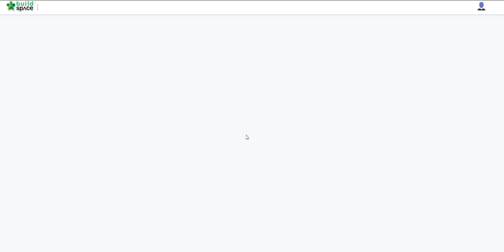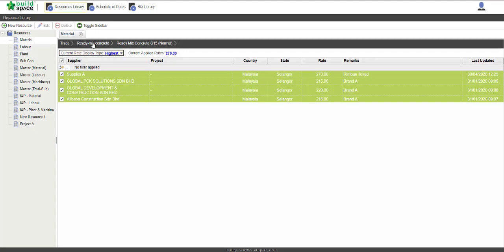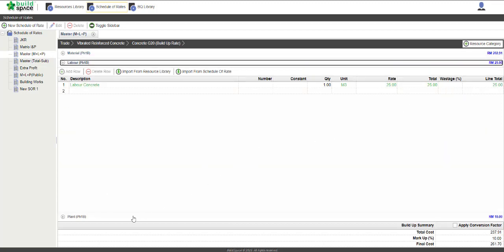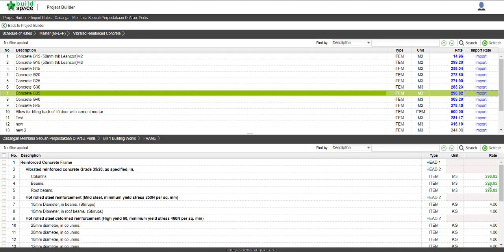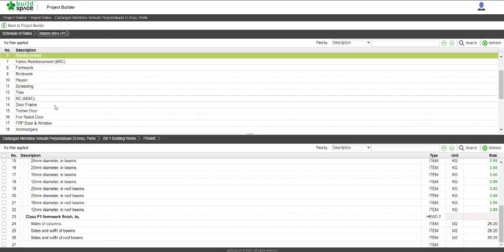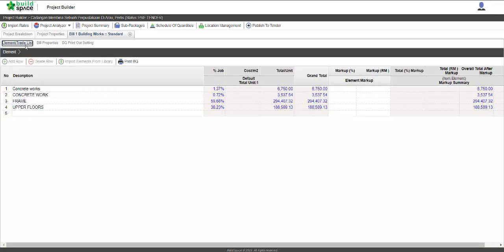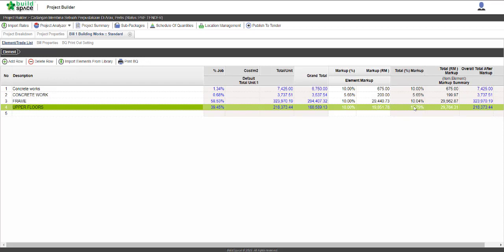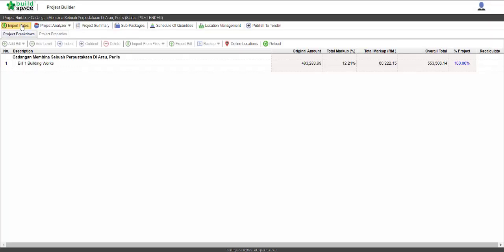T-24 [Setup Library Manager Module] Pro-20 [Pricing & Markup]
BuildSpace Pro users